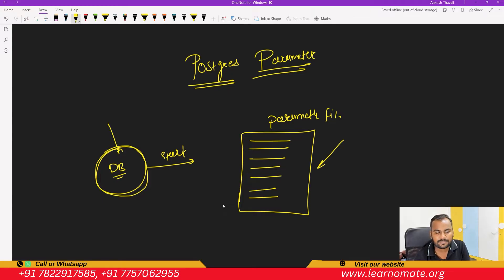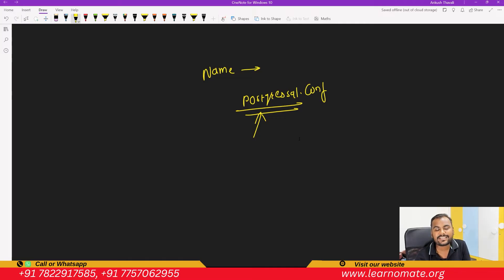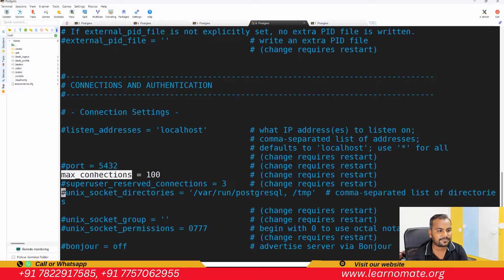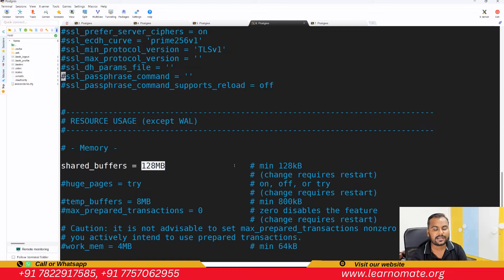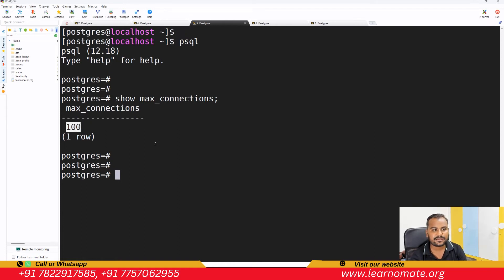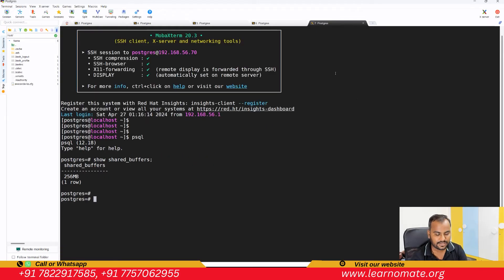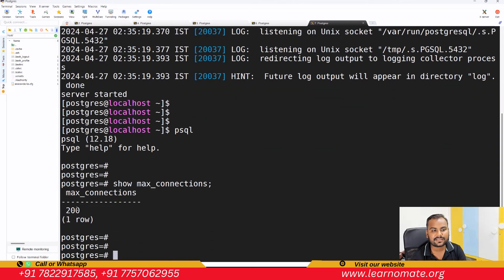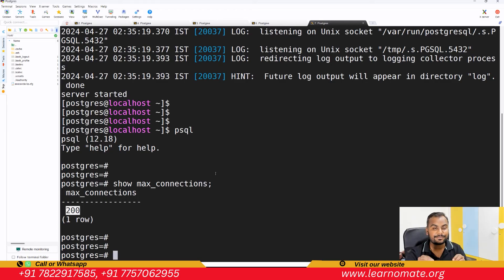Understanding Postgres Parameters: In-Depth Explanation | Learnomate Technologies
In this video, we delve into the intricate world of Postgres parameters, unraveling their significance and impact on database performance. From configuration settings to runtime adjustments, we'll guide you through understanding how these parameters influence PostgreSQL's behavior. Whether you're a beginner or an experienced user, this comprehensive explanation will equip you with the knowledge to optimize your database environment.